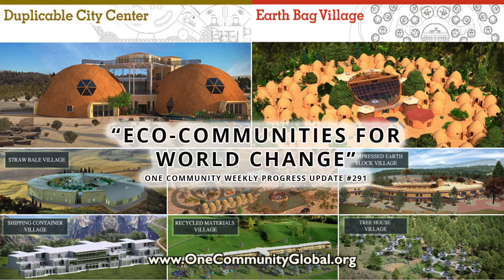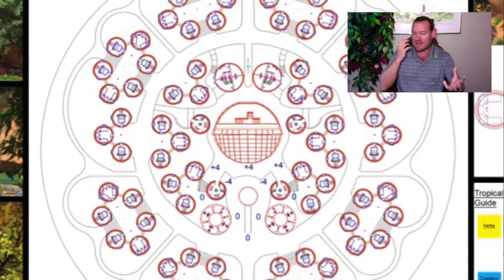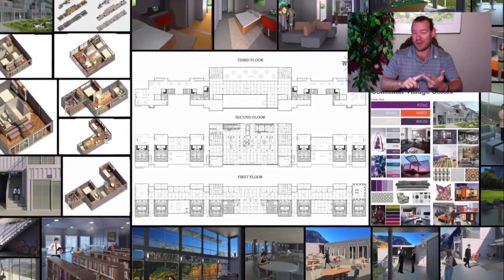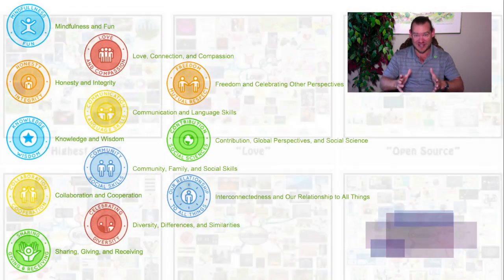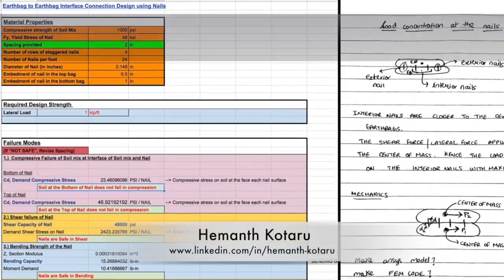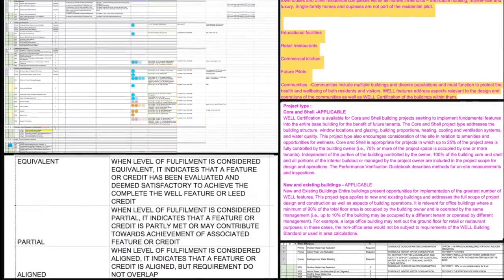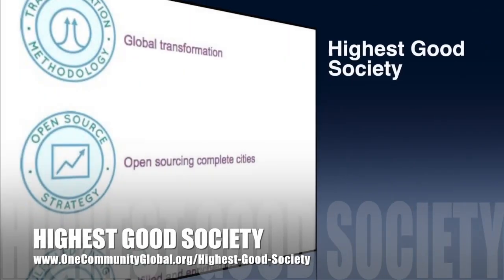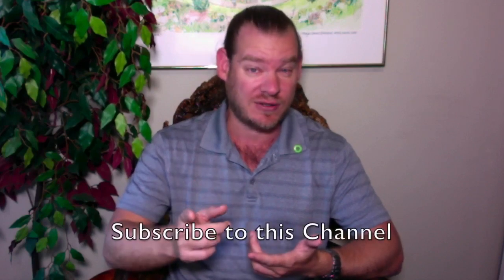Eco-communities for World Change - One Community Weekly Progress Update #291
“One Community is creating open source and free-shared plans for a global network of eco-communities for world change. These DIY-replicable plans cover sustainable approaches to food, energy, housing, education, for-profit and non-profit economic design, social architecture, fulfilled living, global stewardship practices, and more. We call this living and creating for The Highest Good of All. This is the October 21, 2018 edition (#291) of our weekly progress update detailing our team’s development and accomplishments."

ECO-COMMUNITIES FOR WORLD CHANGE INTRO: @:35
ECO-COMMUNITIES FOR WORLD CHANGE SUMMARY: @14:17

Artist: VUKE